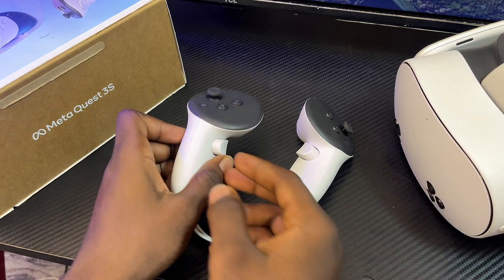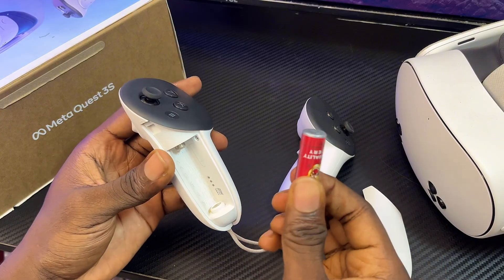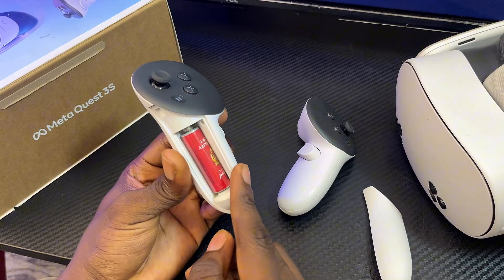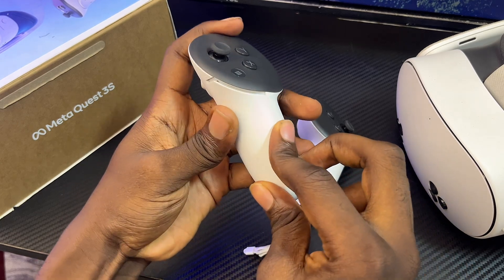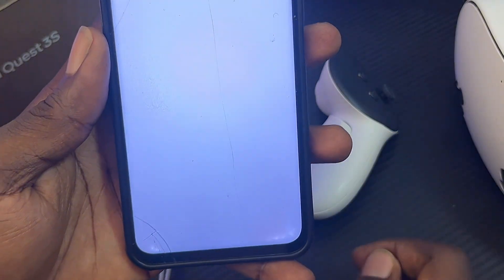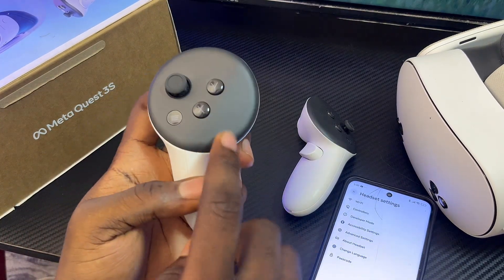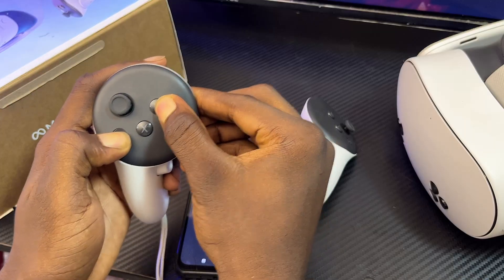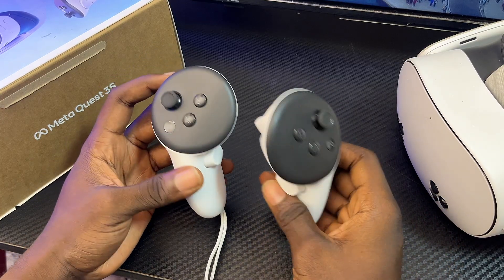Meta Quest 3 & 3S: How to Fix Controller Pairing Problem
In this video, I’m going to show you how to fix your Meta Quest 3 or Meta Quest 3S controller pairing problem step by step. If your left or right controller is not working, not connecting, or keeps disconnecting automatically, don’t worry — I’ll walk you through three simple solutions that will definitely fix it. First, I’ll show you how to check and replace the batteries in your Meta Quest 3 or Meta Quest 3S controller, since low or improperly placed batteries are often the main cause of pairing issues. Finally, I’ll show you exactly how to unpair and re-pair your Meta Quest 3 or Meta Quest 3S controllers with your headset — a method that works 100% of the time to fix controller not working or not pairing problems. Watch till the end so you can get your Meta Quest 3 or 3S controllers working perfectly again and enjoy your VR experience without interruptions.